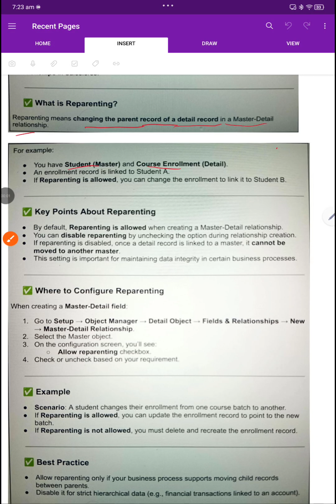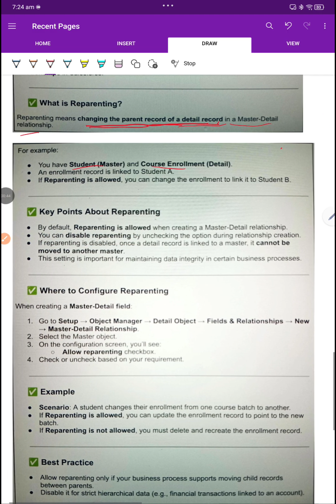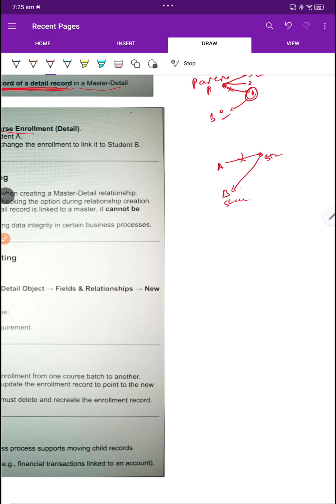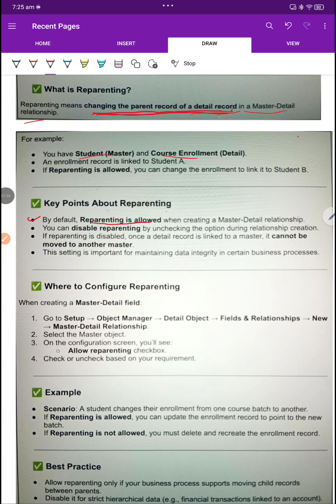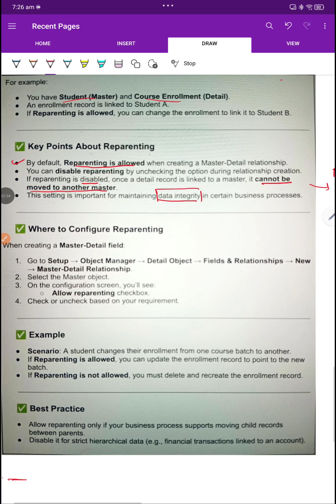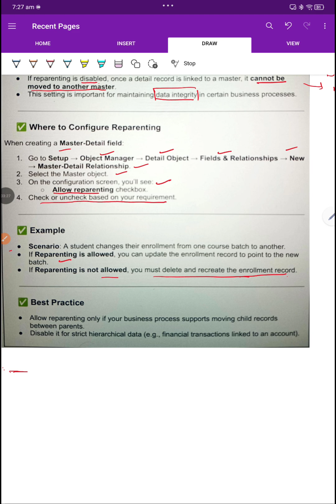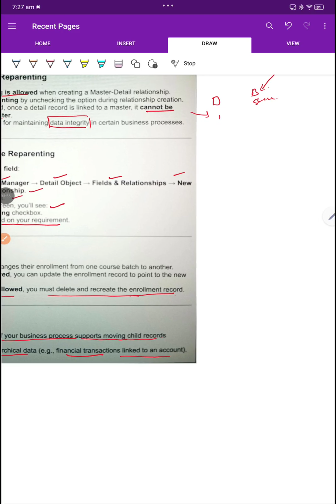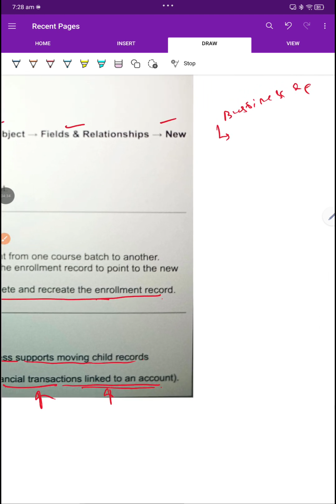4.8 B Reparenting